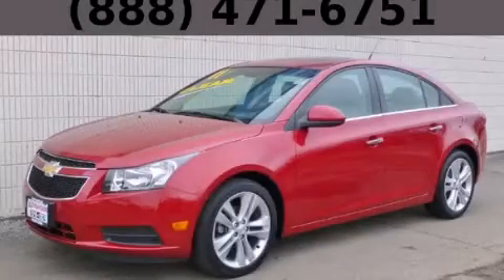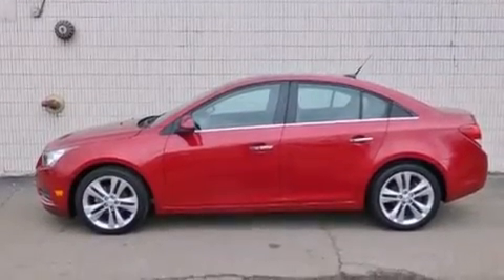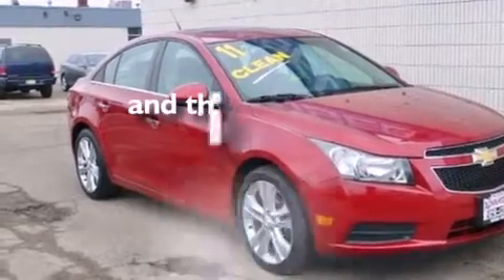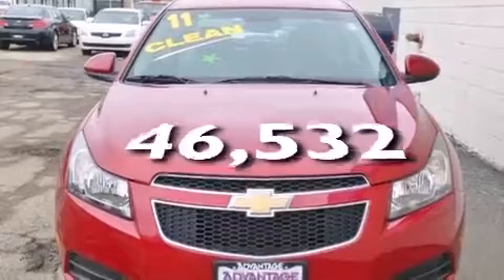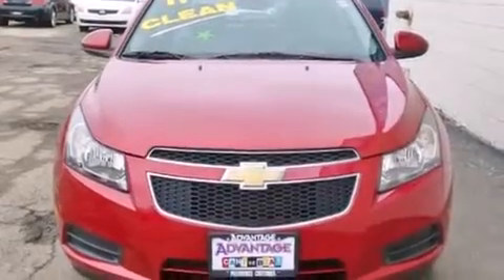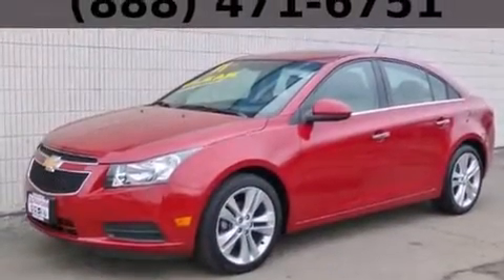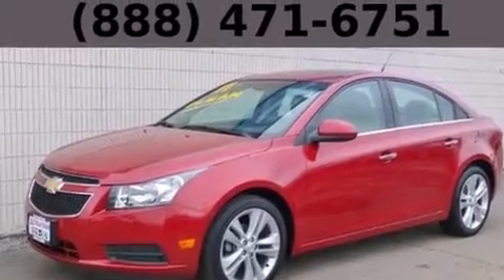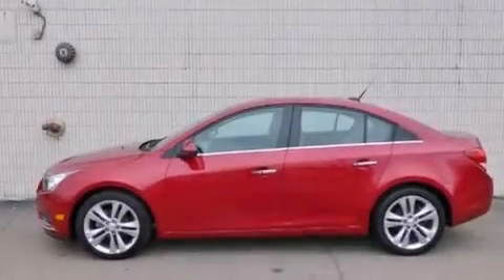2011 Chevrolet Cruze Bolingbrook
Year : 2011
 Make : Chevrolet
 Model : Cruze
 Engine : Ecotec Turbo 1.4L VVT DOHC 4-Cyl Sequential MFI Turbo Engine
 Trans . : Automatic

 Miles : 46,532
 Interior : Other

 115 W South Frontage Rd.

 Used 2011 Chevrolet Cruze  Bolingbrook IL